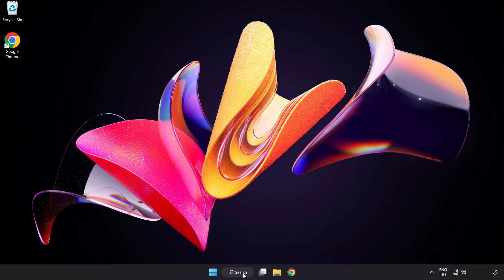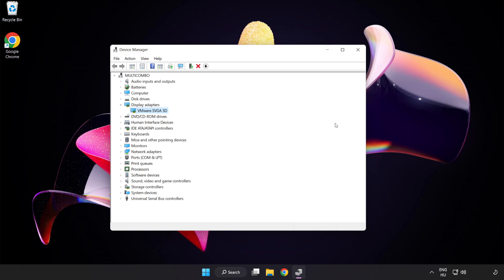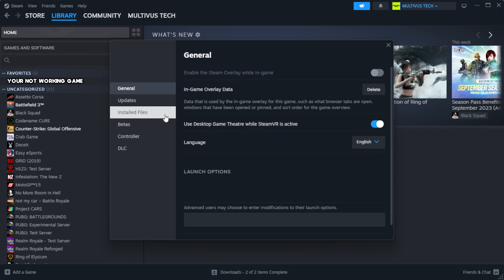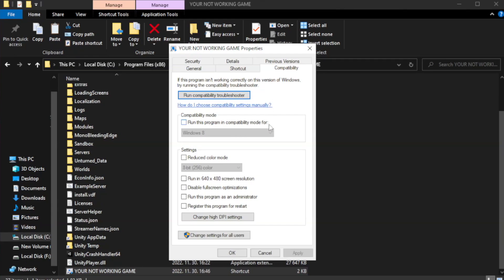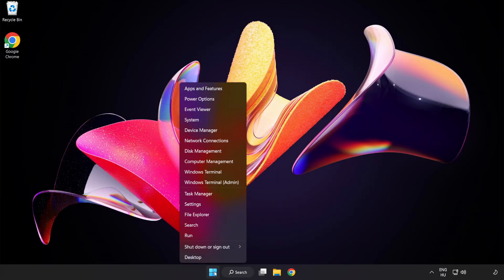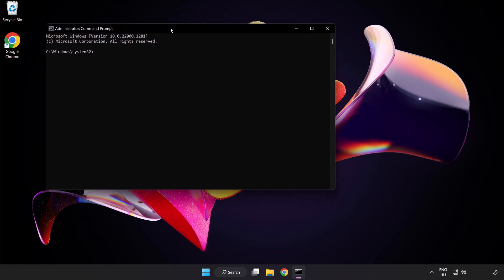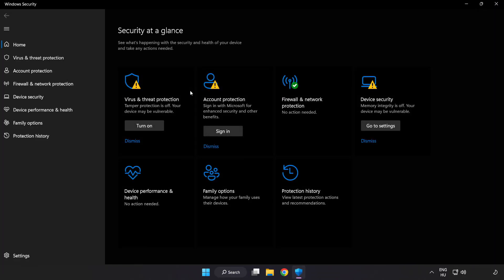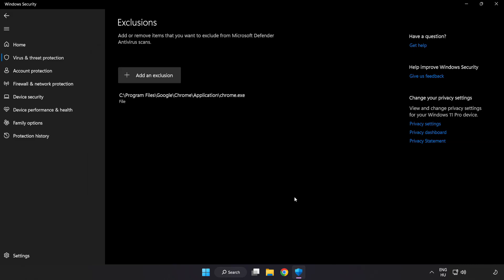How to FIX Sonic Superstars Crashing / Not Launching!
I'm going to show How to FIX Sonic Superstars Crashing / Not Launching!